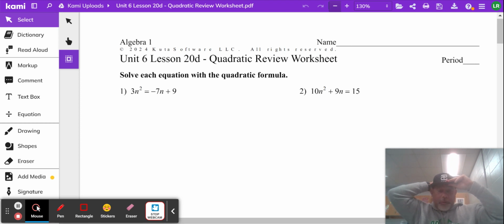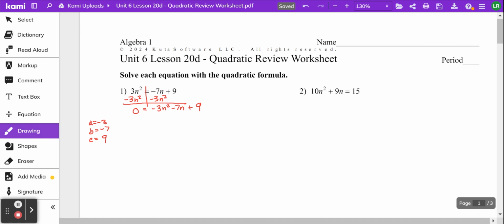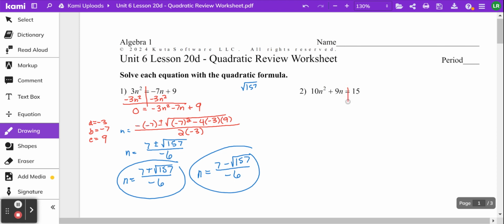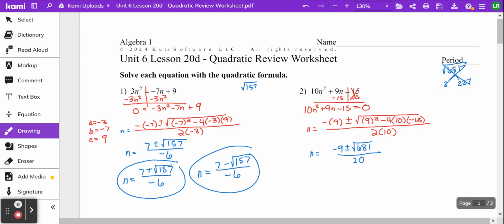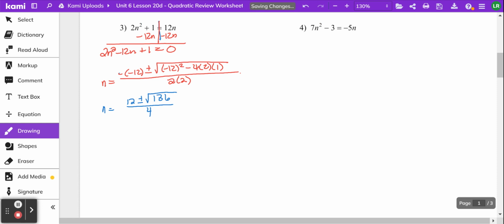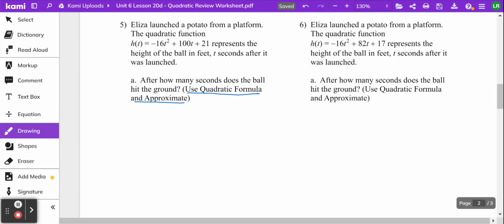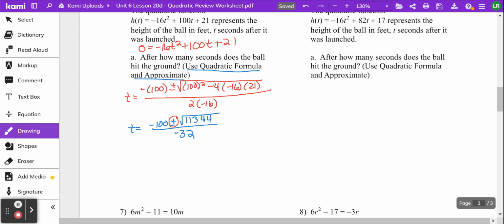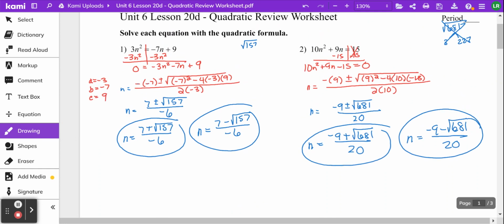Unit 6 Lesson 20d - Quadratic Review Worksheet Sub Video